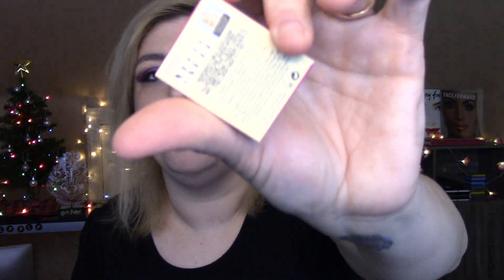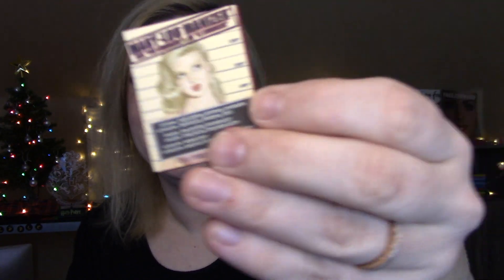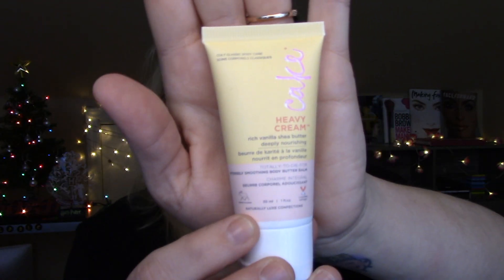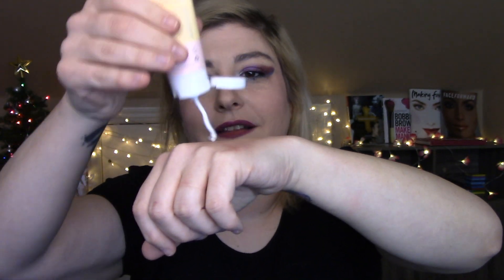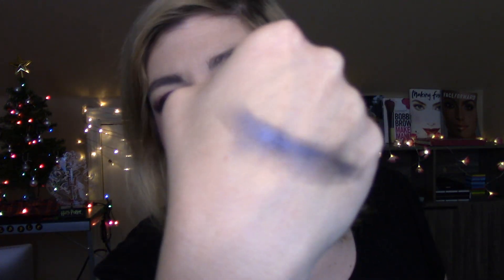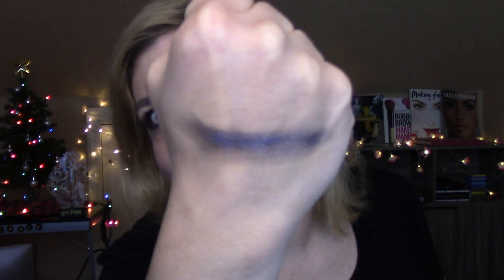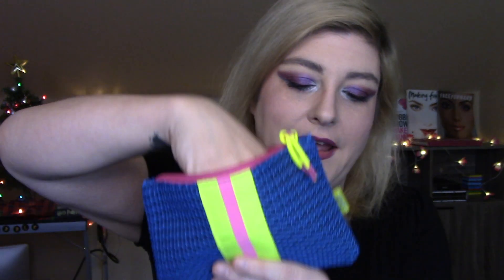Ipsy January 2018! | Marry Me, Ipsy!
Here I am unbagging my January Ipsy bag! This month is called "Game On" AND THE GAME IS ON GURLLL! :) :)

But if any companies want to reach out :)